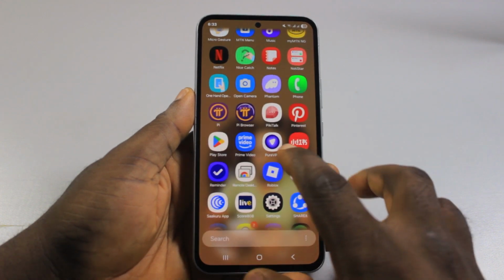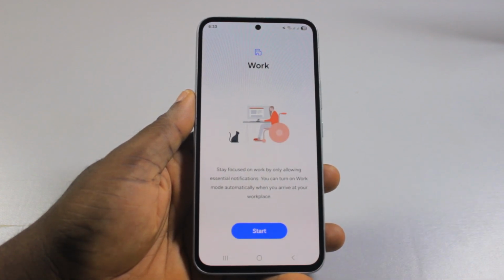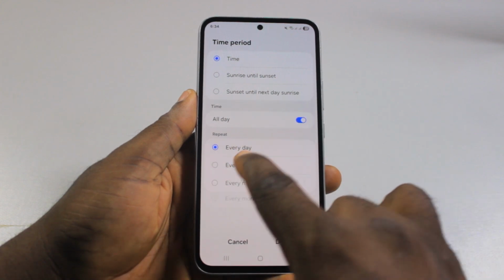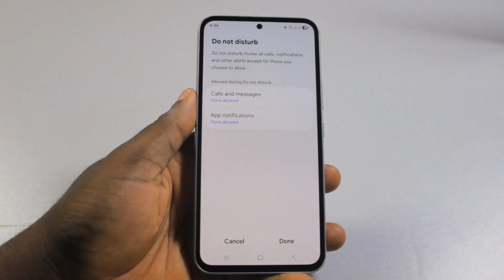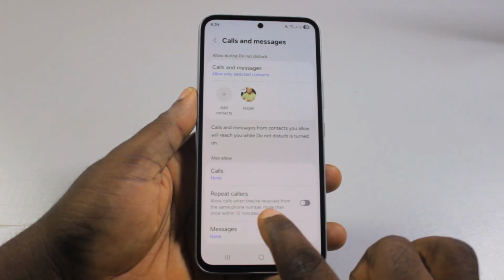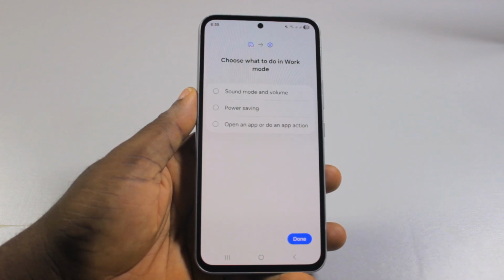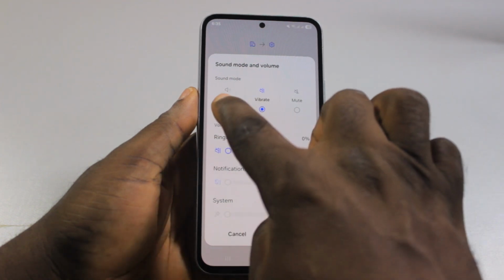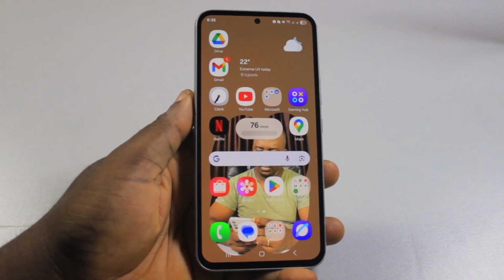How to Add Work Profile in Samsung Phone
You will learn how to add work profile in Samsung phone at the end of this tutorial.

Cheap iPhone
Cheap Samsung Phone
Cheap Apple Watch
Cheap Digital Camera
Cheap YouTube Microphone
Cheap MicroSD Card